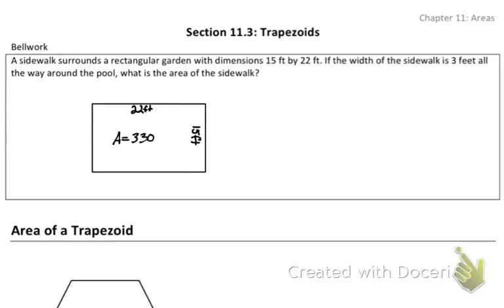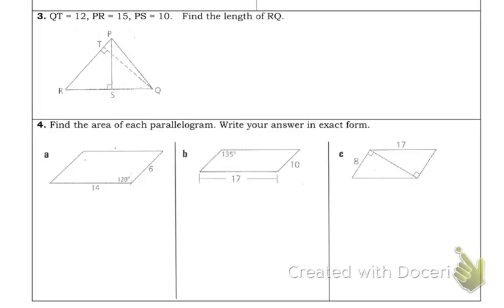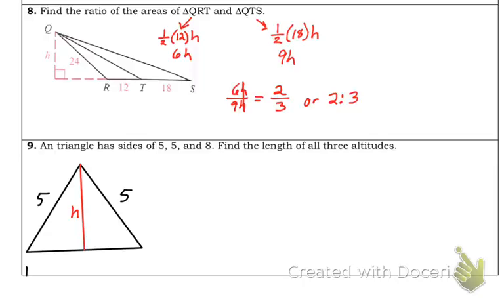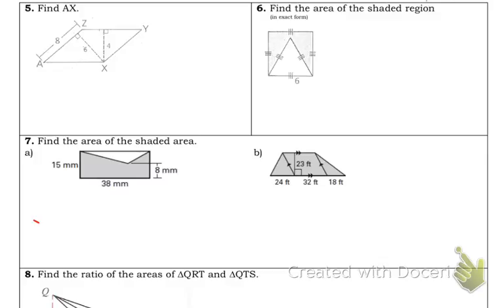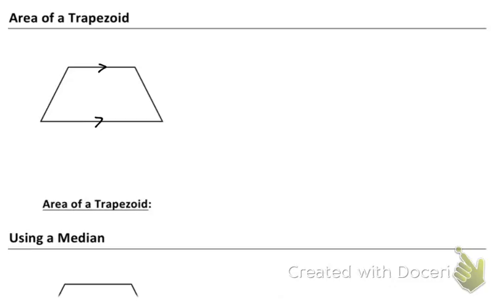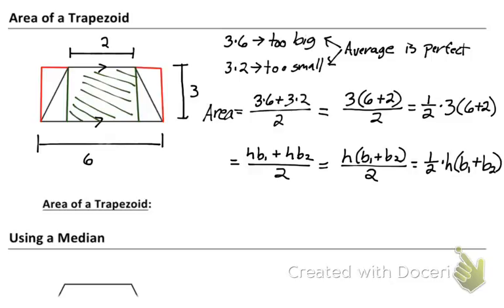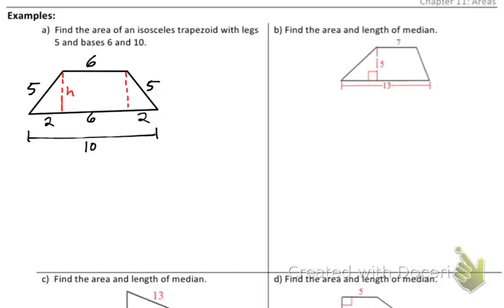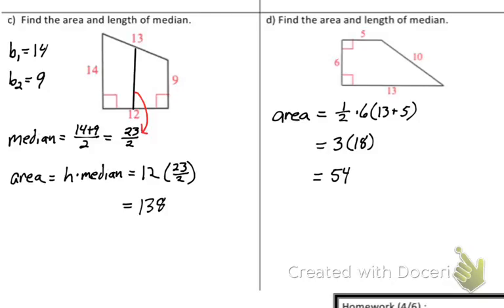Geo 11.3a (4/6)